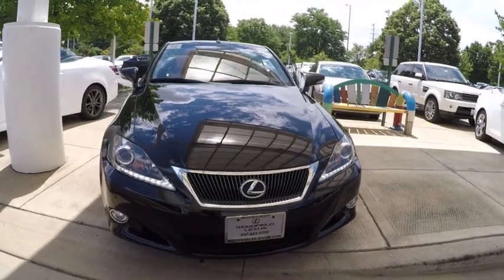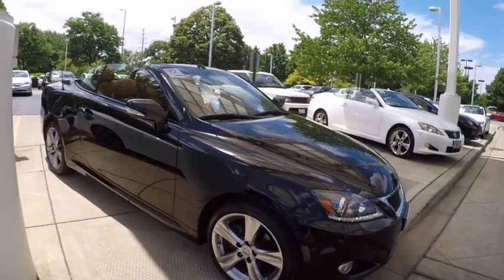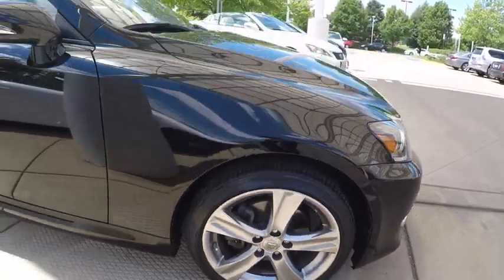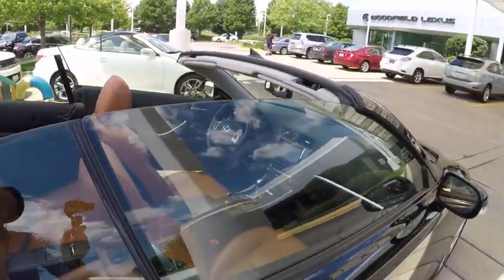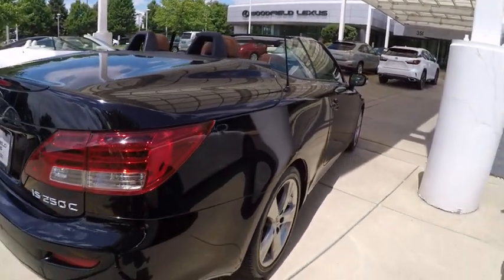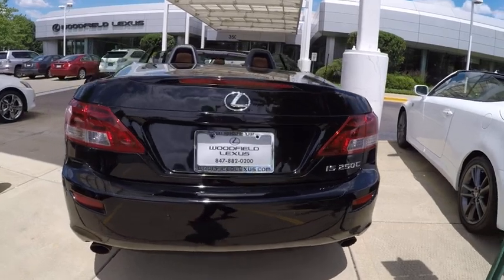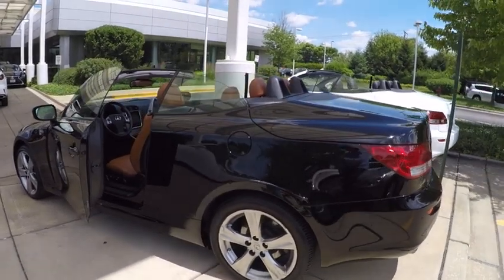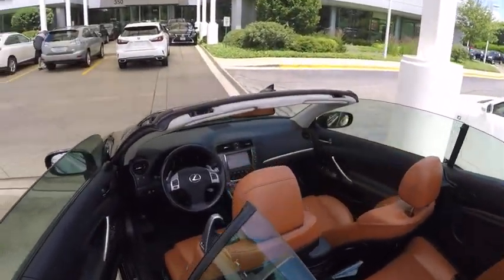2012 Lexus IS 250C Schaumburg IL 152363A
2012 Lexus IS 250C

Woodfield Lexus
350 E. Golf Rd

**NAVIGATION!**, **CERTIFIED BY CARFAX- NO ACCIDENTS AND ONE OWNER!**, **HEATED AND COOLED LEATHER SEATS**, and **BOUGHT HERE, SERVICED HERE, WE HAVE ALL RECORDS!**. Enjoy the warm weather riding around with the top down in this superb-looking and fun 2012 Lexus IS convertible. This IS would look so much better waiting in your driveway with it's top down instead of sitting here empty on our lot. Shopping at Woodfield Lexus is car buying the way it should be: fun, informative and fair.Here are our promises:* Transparent Pricing!* Pressure Free, Efficient, Friendly, and Helpful Sales Staff!* One Massive Inventory For One Stop Shopping!* No Hassle Sell or Trade Any Car* Pressure Free Road Test* Certified Factory Backed Service with Shuttle Service and Free Loaner Cars!Woodfield Lexus - The Relentless Pursuit of Perfection - Come See For Yourself Today!